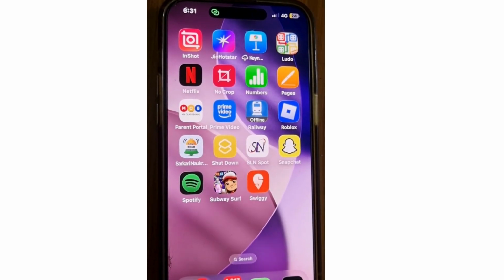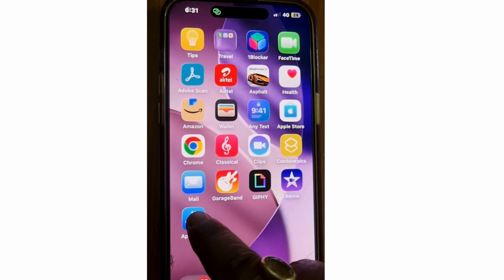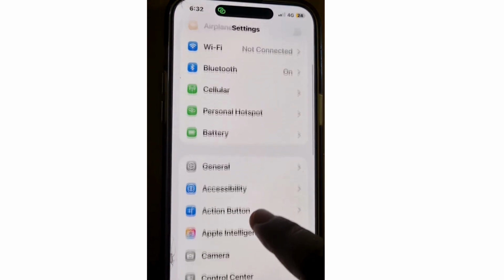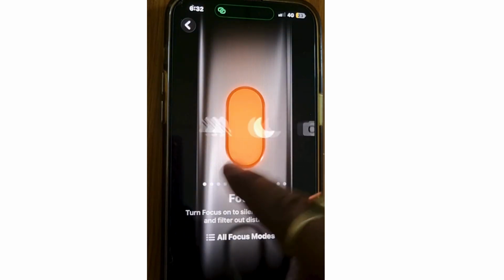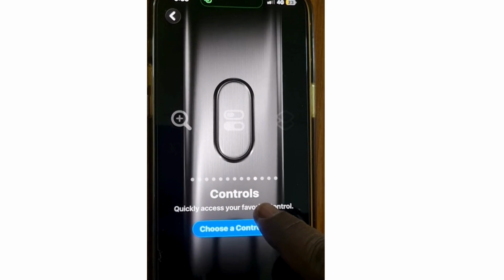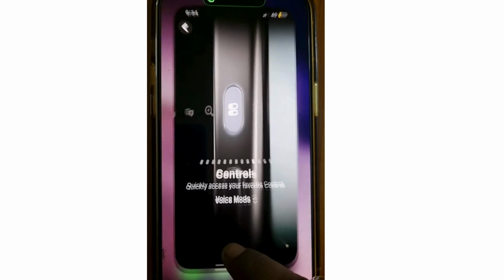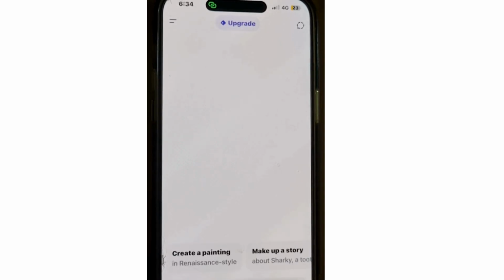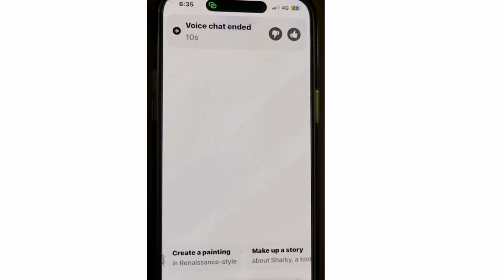Turn Your iPhone Action Button Into a ChatGPT Assistant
How to Use ChatGPT With the iPhone Action Button (Step-by-Step). Want to turn your iPhone Action Button into a powerful ChatGPT AI assistant?
In this video, I’ll show you step-by-step how to use ChatGPT with the iPhone Action Button using iOS Shortcuts.

With this setup, you can:

Ask ChatGPT questions instantly

Get AI help with writing, ideas, and tasks

Use your Action Button smarter than ever

This works perfectly on iPhone 15 Pro & Pro Max and is one of the best iOS Action Button shortcuts you can try.